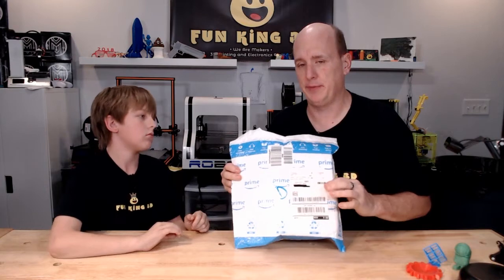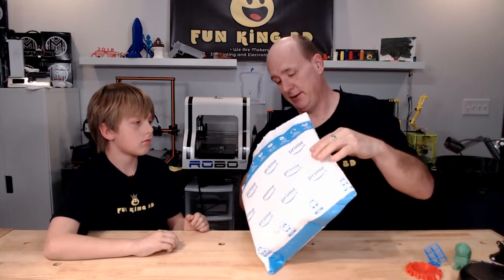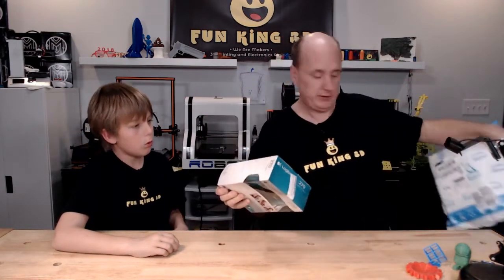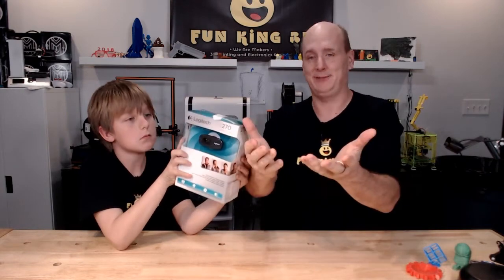Mail Bag Monday Episode 9 Part 2 of 3 - Logitech C270 Webcam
Sorry the video is choppy. We had a hardware issue. :(

In this episode, we open some mail. Gifts, 3D Prints, Filament, or who knows what! Check it out as we open fan mail, read letters, and check out what the fans have sent.

Huge Thanks to all that send/sent stuff!

Anonymous Giver
Not sure who sent this, but you are AWESOME!
This may have been selected due to our wish list that is posted on our support page: